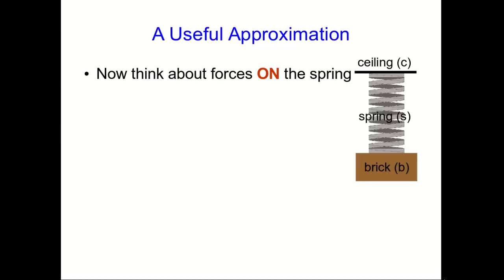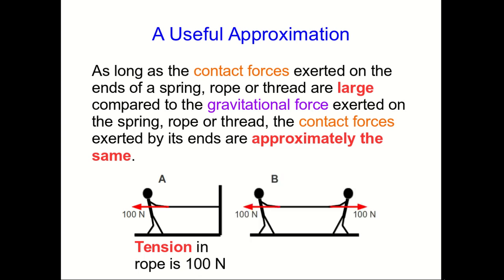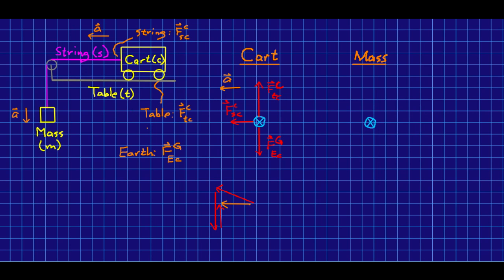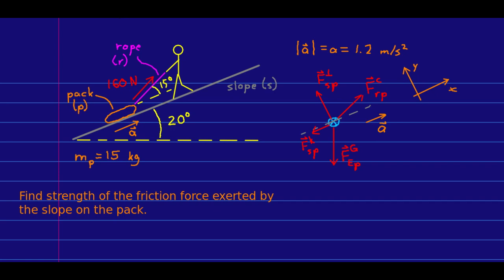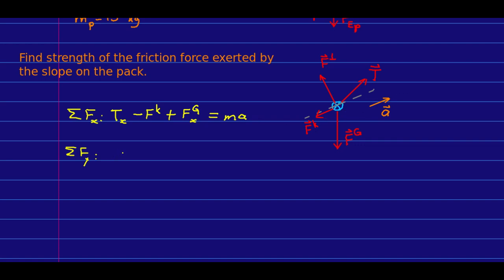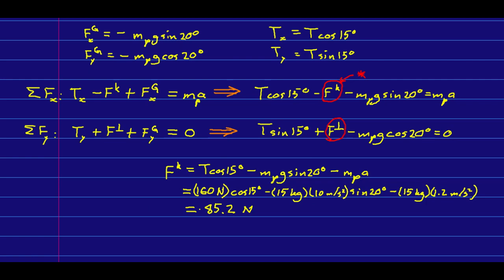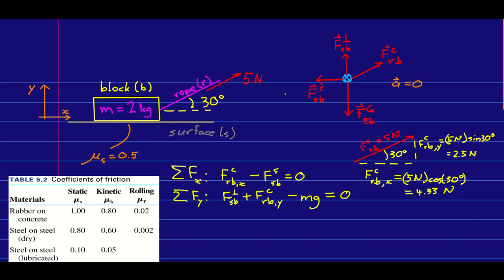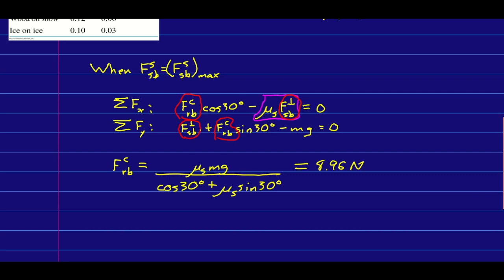Examples of Working With Forces